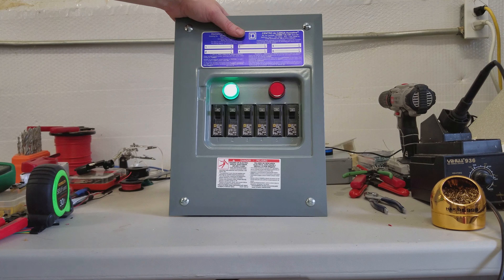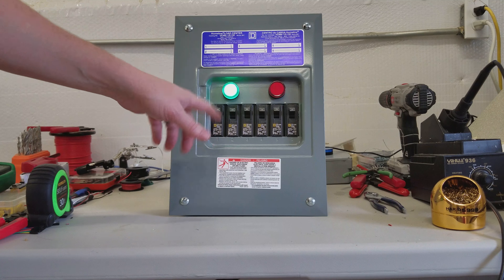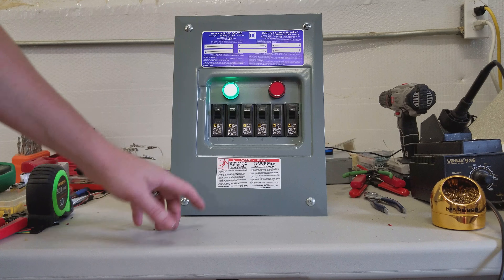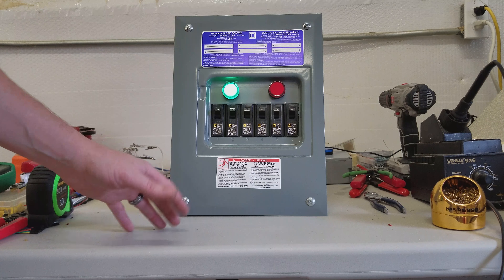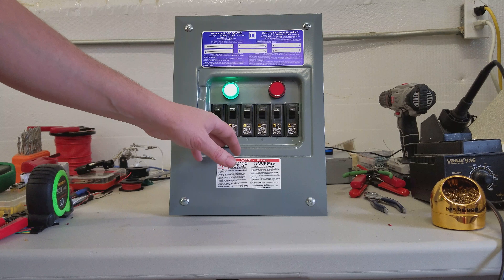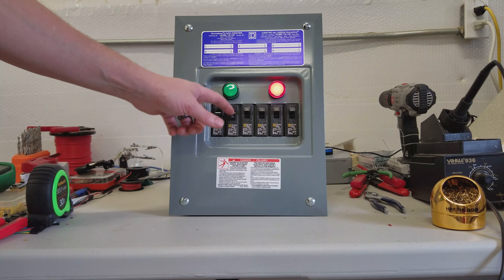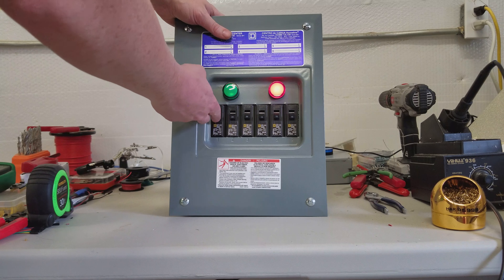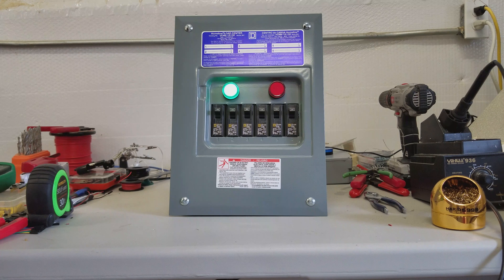Small Breaker Box - Escape Room Prop